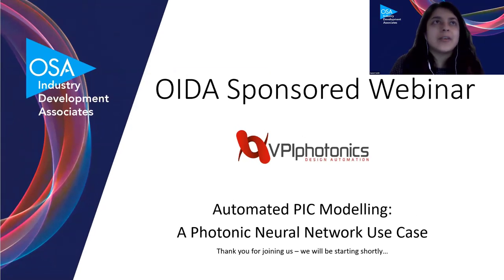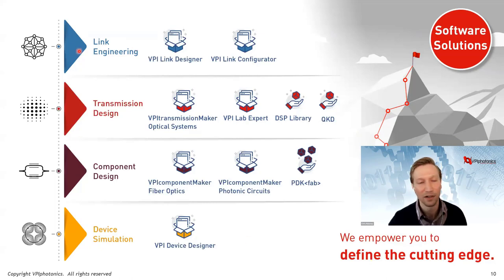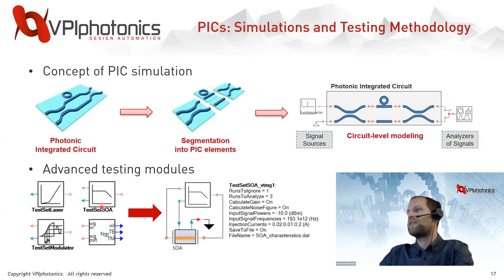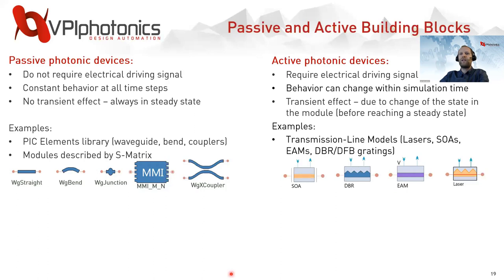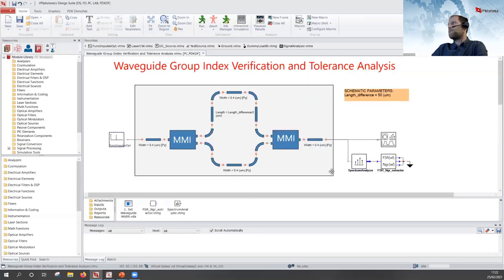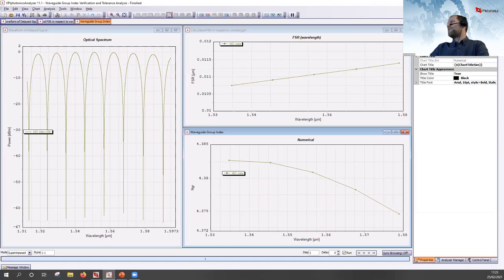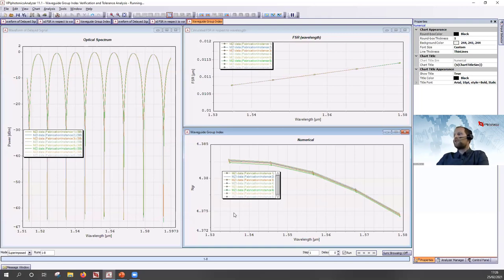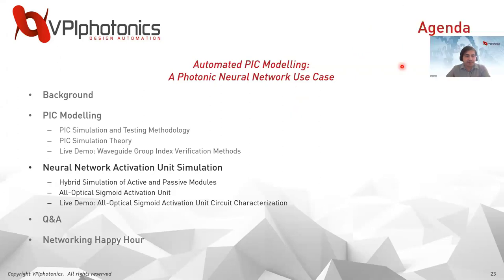Automated PIC Modelling: A Photonic Neural Network Use Case [OIDA Sponsored Webinar]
As the complexity of Photonic Integrated Circuits (PICs) continues to grow, testing environments become more complicated. In this webinar, we will present several simulation testbenches prepared for visualizing typical measurement characteristics. The examples we will discuss include methods for group index verification, simulation of passive circuit transfer functions, characterization of SOAs, and evaluating the transfer characteristic of an Activation Unit for a Photonic Neural Network. These examples will all be demonstrated live using the photonic design automation (PDA) software VPIcomponentMaker Photonic Circuits.